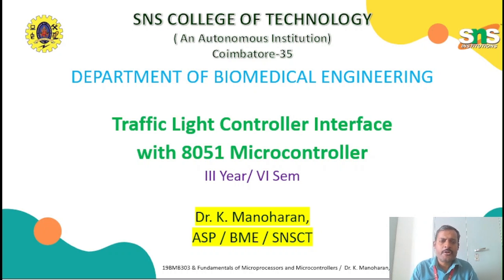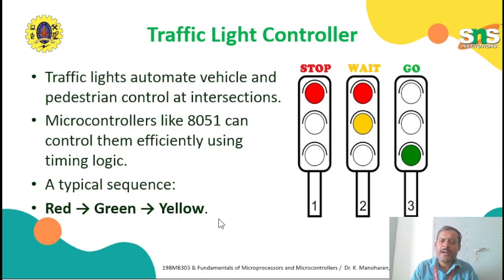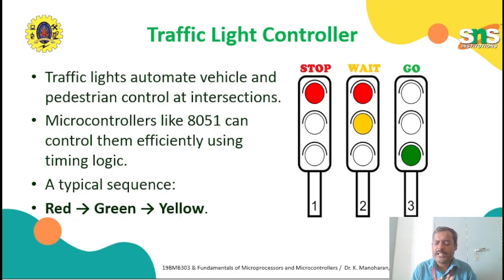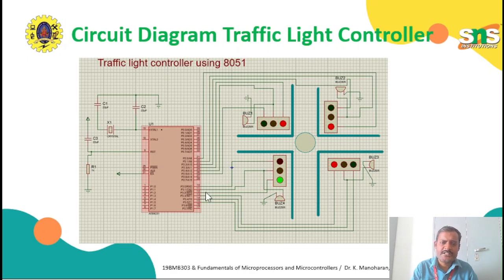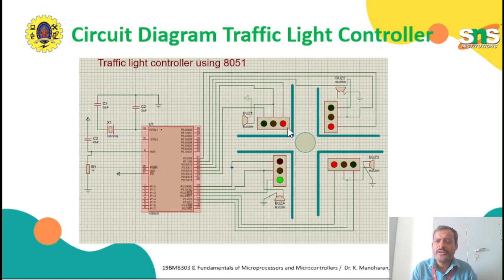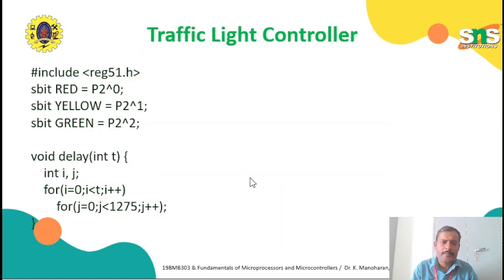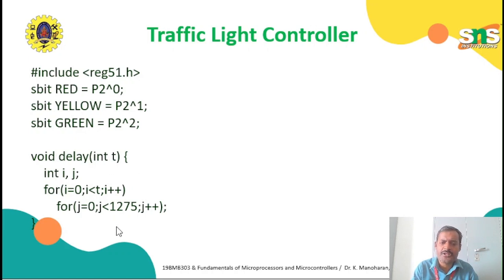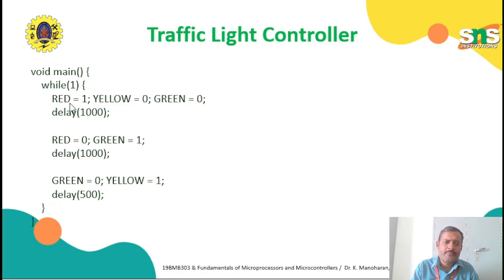Traffic Light Controller | FMPMC | SNS Institutions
A Traffic Light Controller using the 8051 microcontroller automates signal transitions at road intersections. It uses timed delays and I/O ports to control red, yellow, and green LEDs. This system ensures smooth traffic flow and minimizes human intervention.